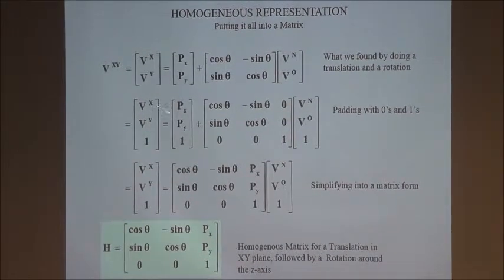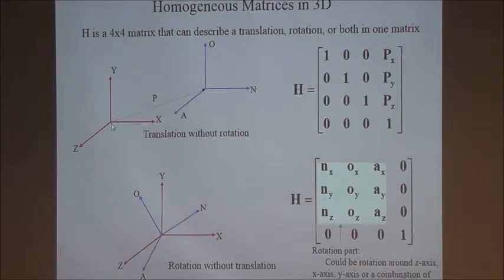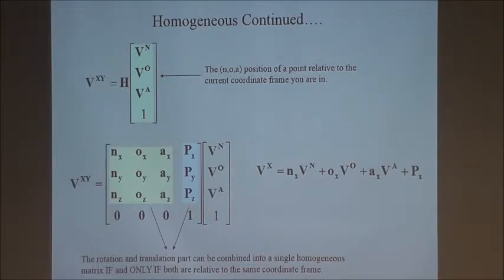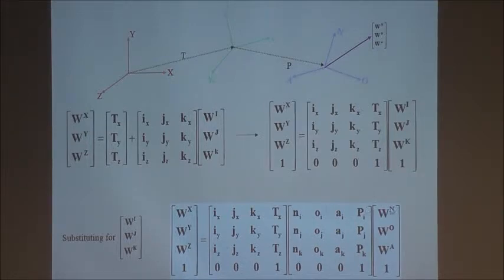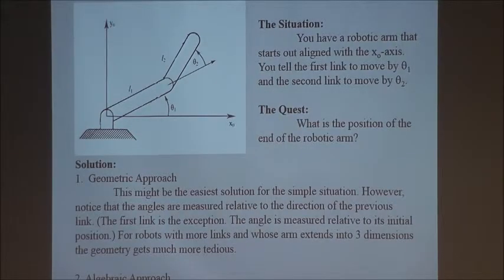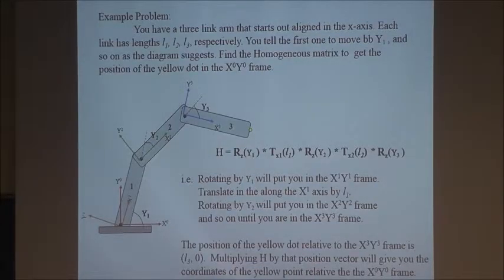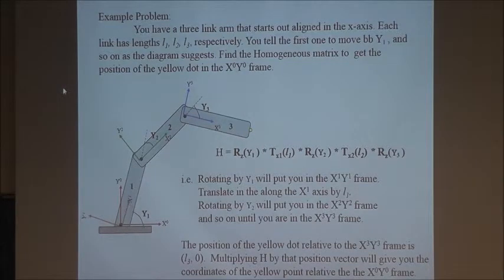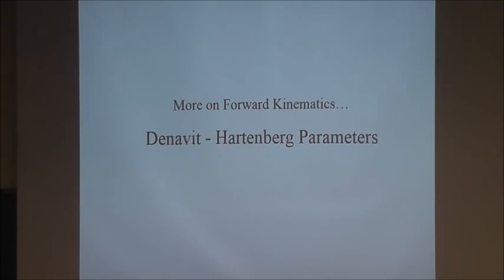Pt. 3 Homogeneous Matrices